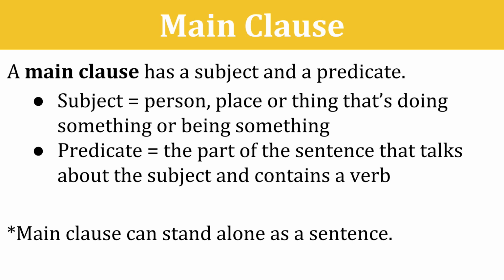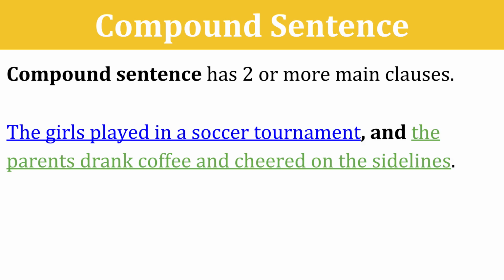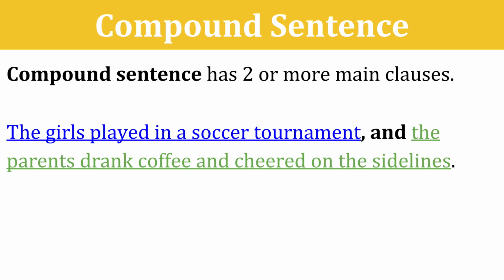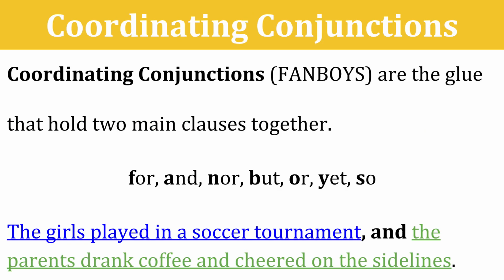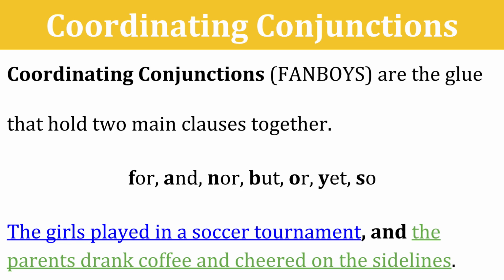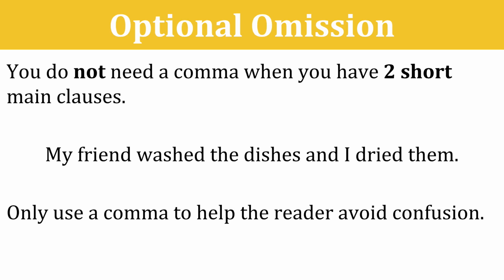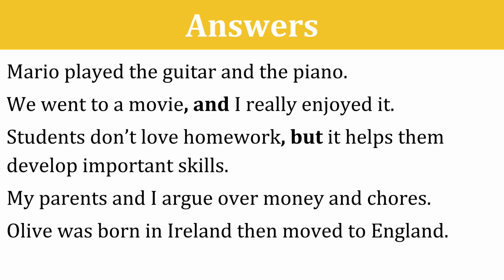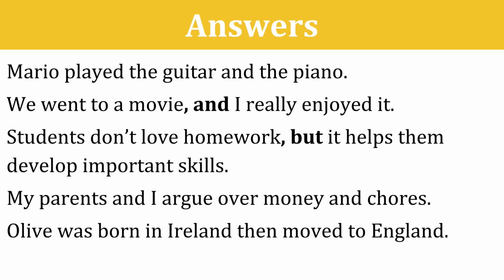Grammar Video: Commas and Compound Sentences